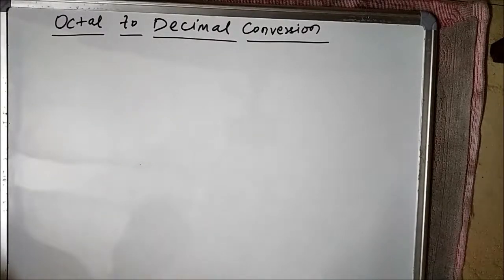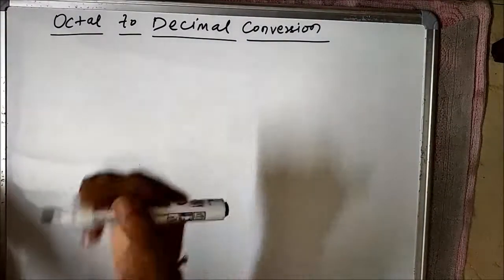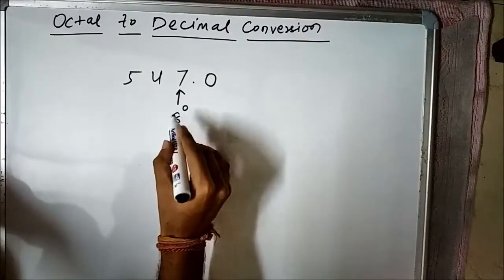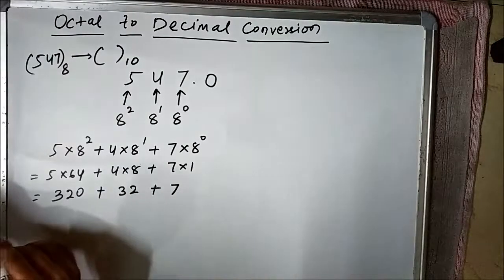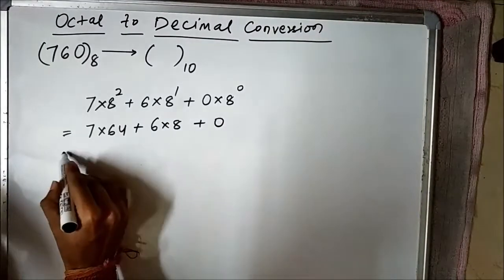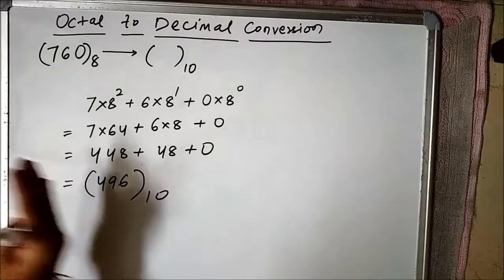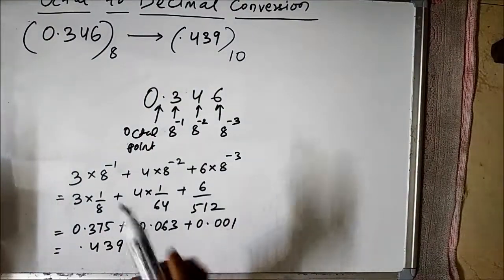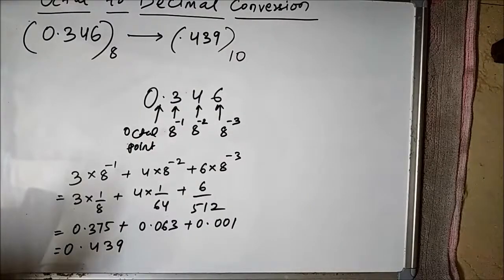Number System - Octal to Decimal Conversion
This video explains about the conversion technique of octal numbers into their equivalent decimal form.